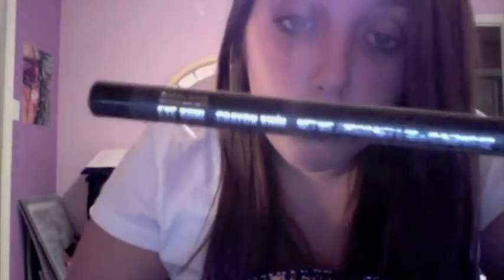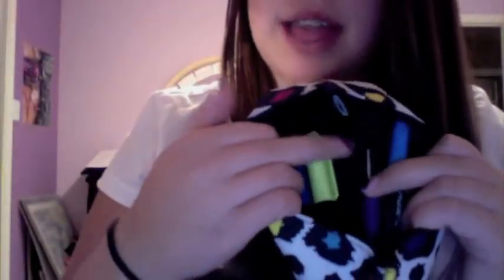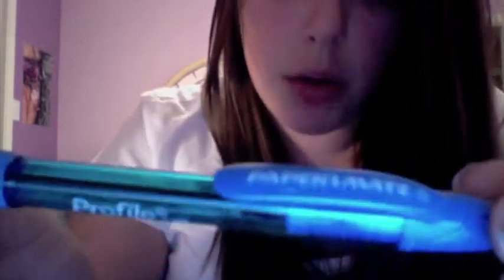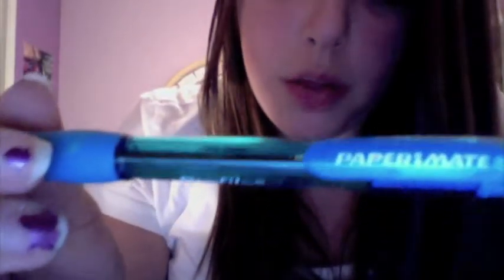Hmmm whats in my purse